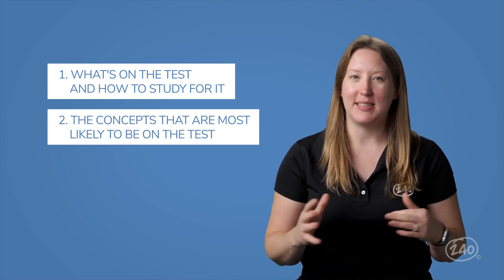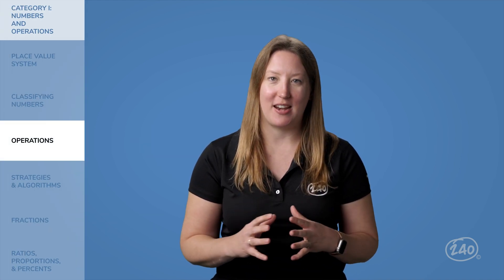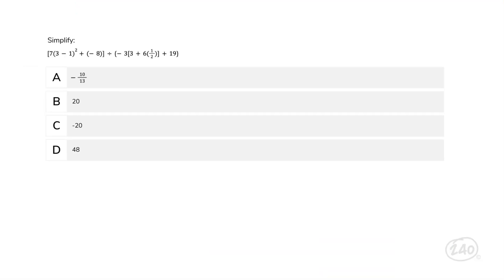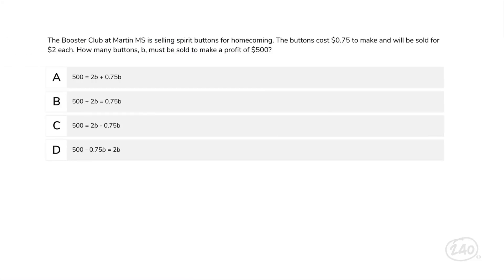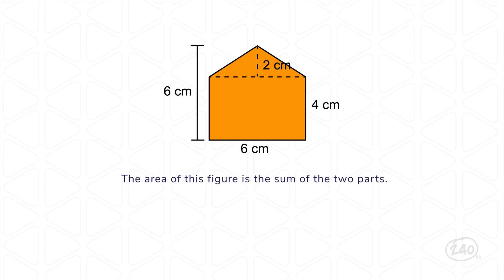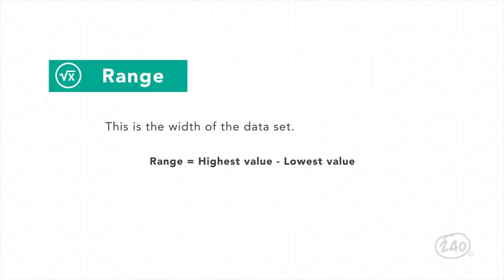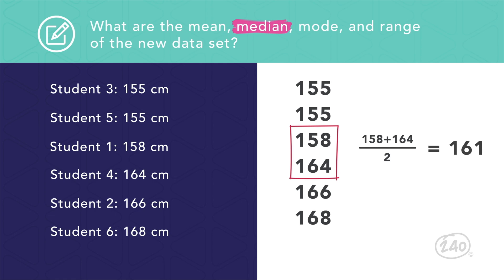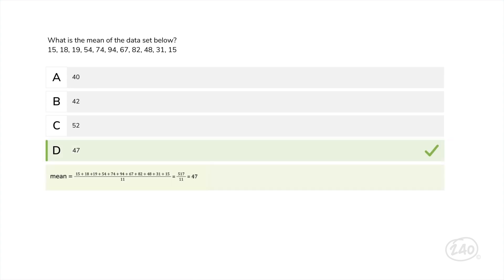Praxis 7003 Math: Study Guide + Practice Questions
This 240 Tutoring video will provide helpful study tips you need to know to pass the Praxis Elementary Education 7003 Math exam. Learn whats on the Praxis Elementary Education 7003 Mathematics test. Get a full breakdown of the concepts and what you must know to conquer the Praxis.

As a part of your subscription you can get access to the full catalog of Praxis assessment materials. We're so confident you'll pass, we even offer a money-back guarantee.

00:00 - 1:26 Intro
1:26 - 4:40 Category I
4:40 - 6:45 Category II
6:45 - 13:35 Category III
13:35 - 14:58 Outro